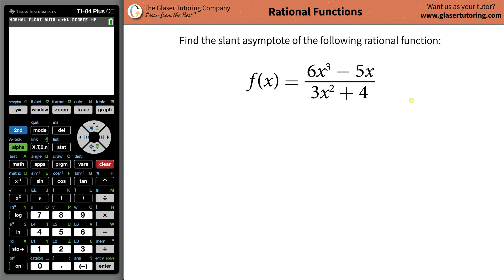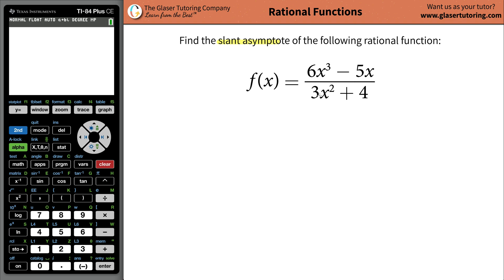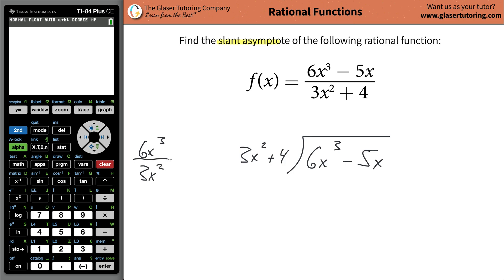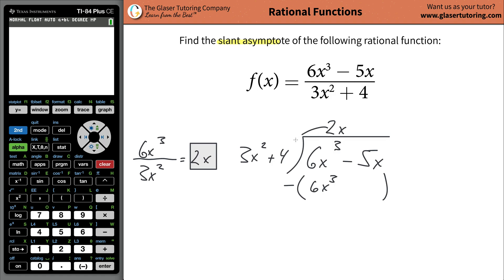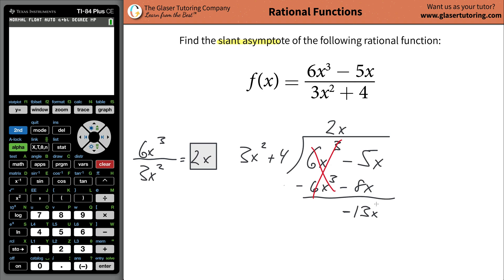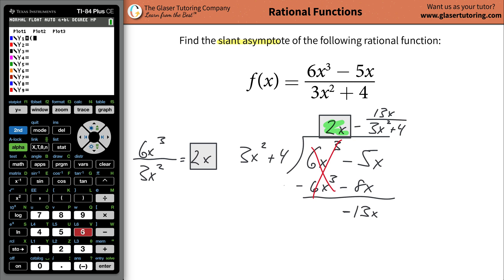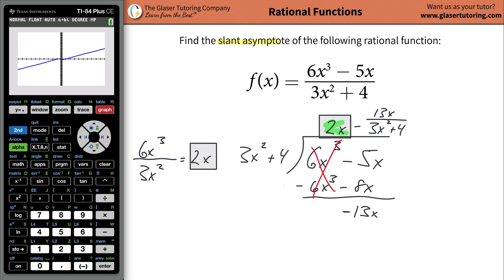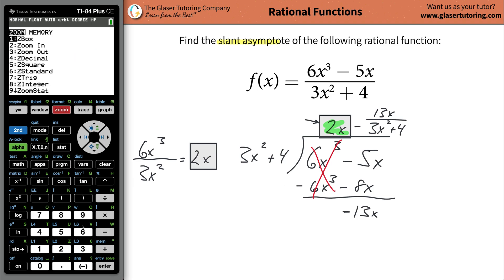How to find the slant asymptote of f(x) = (6x^3 - 5x)/(3x^2 + 4)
For the following exercises, find the slant asymptote of the functions.
f(x) = (6x^3 - 5x)/(3x^2 + 4)